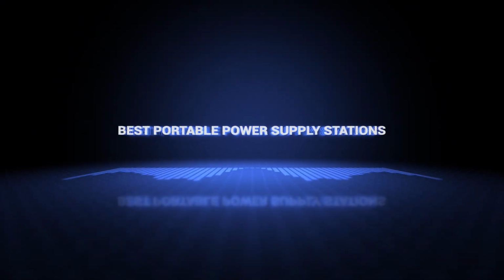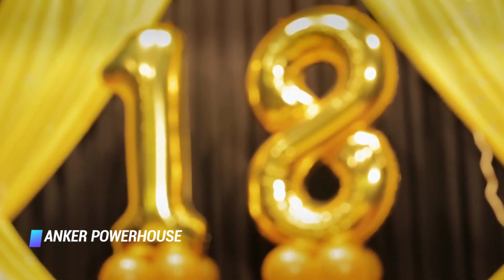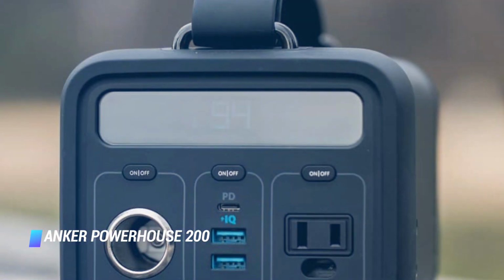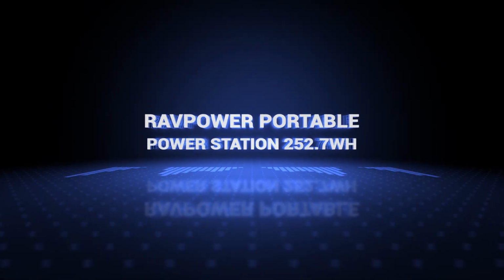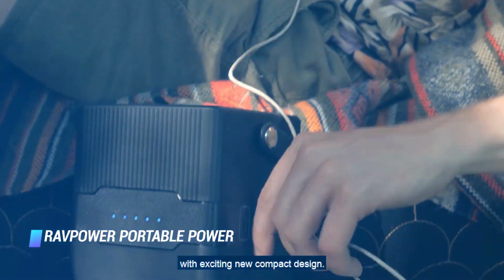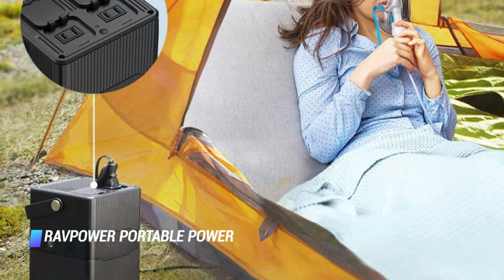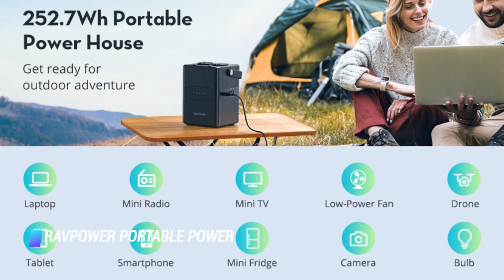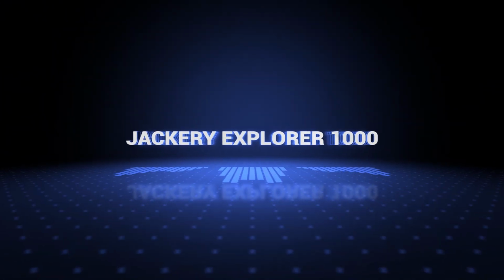Best Portable Power Supply Stations in 2025 - How to Choose You Portable Power Supply Station?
Top 5 Best Portable Power Supply Stations
✨ Anker Powerhouse
✨ Anker Powerhouse 200
✨ EcoFlow Delta 1300
✨ RAVPOWER Portable Power Station 252.7Wh
✨ Jackery Explorer 1000

▬▬▬▬▬▬▬▬▬▬▬▬▬ INFOS ▬▬▬▬▬▬▬▬▬▬▬▬▬

Related Words : rechargeable portable power supply, best portable power station 2020, best portable power station 2019, portable power station with solar panel, best portable power station for camping, portable power station generator, portable power station walmart, best portable power station for cpap, rechargeable portable power supply for camping, portable power supply with outlet, best portable power supply, portable power supply walmart, jackery portable power station, portable power station costco, ego nexus power station, solar generator, mobile power station, jackery solar panel review, jackery 100w solar panel, jackery portable power station explorer 500 review, jackery portable power station explorer 160, jackery explorer, goal zero yeti lithium portable power station, best portable battery generator, best battery powered generator, portable power station solar, lithium battery generator, battery powered generator for refrigerator, rockpals portable power station, portable power station home depot, portable power supply, portable generator power station, lowes portable power station, rockpals 300w portable generator manual, portable power station for camping, best portable battery power station, best portable power station 2018, portable power station for tv